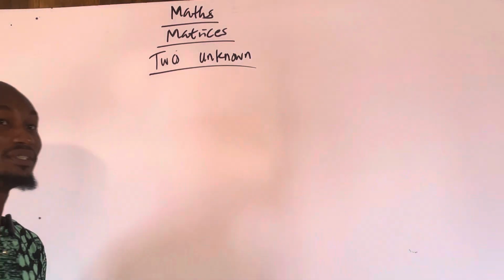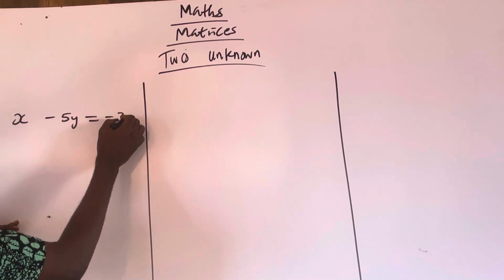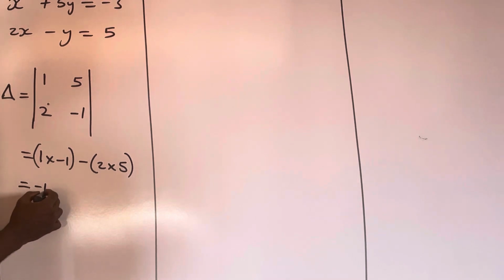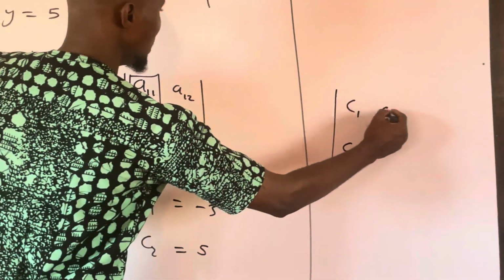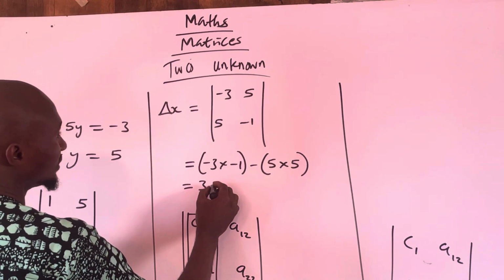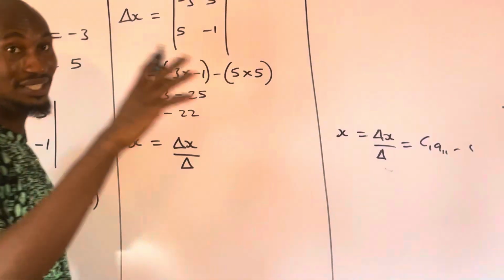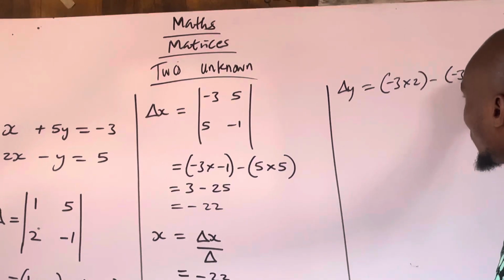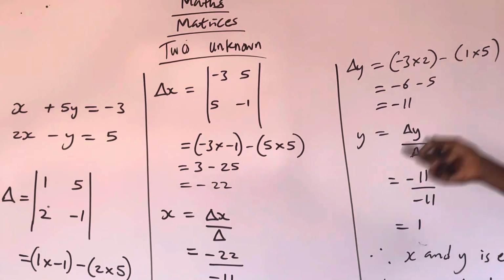Two unknown matrices